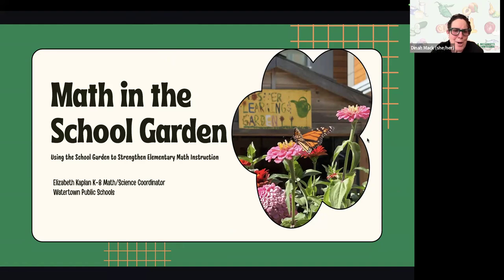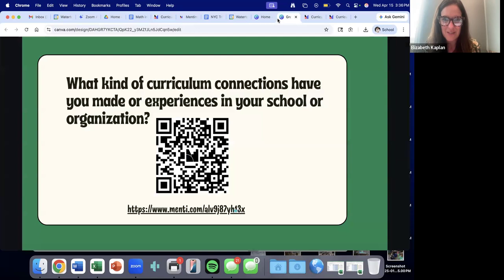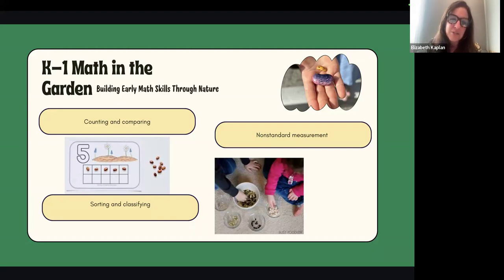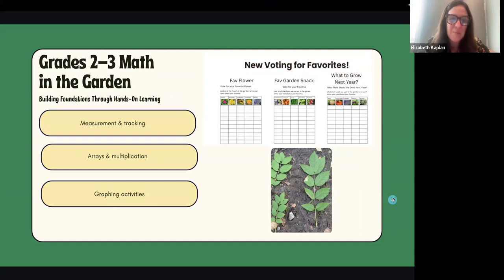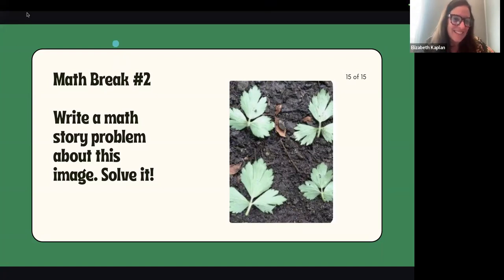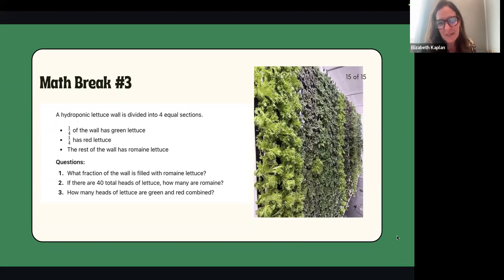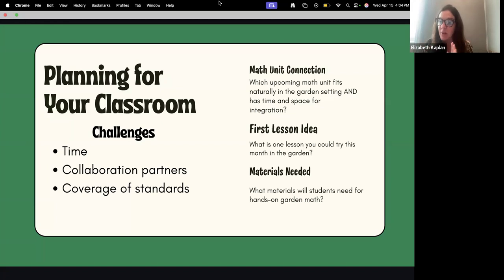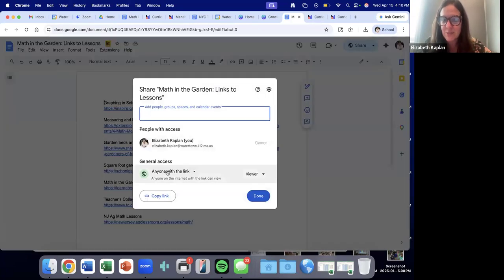Math in the School Garden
Explore how your school garden can become a dynamic outdoor math classroom! Discover hands-on activities and ready-to-use activities that align with curriculum standards while getting students excited about both math and nature. You’ll leave with a toolkit of practical garden-based math activities you can implement immediately, whether you’re working with raised beds, container gardens, or larger plots.